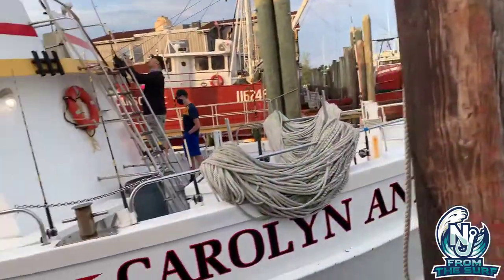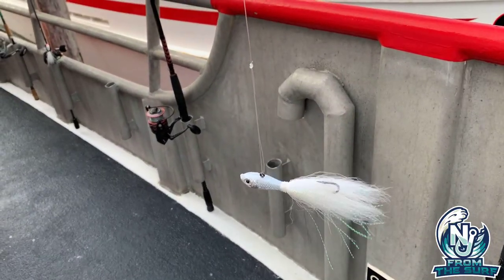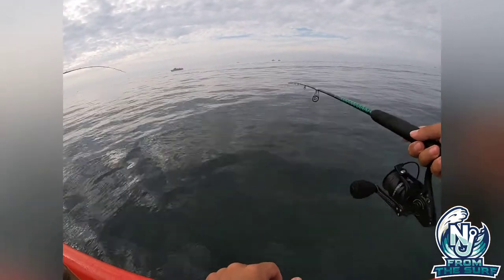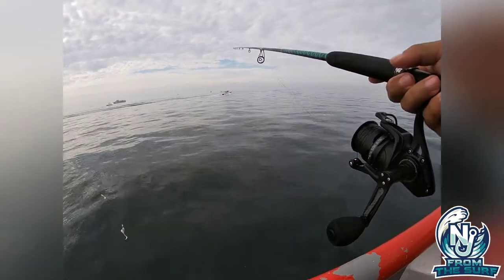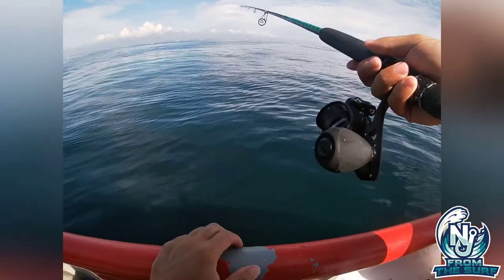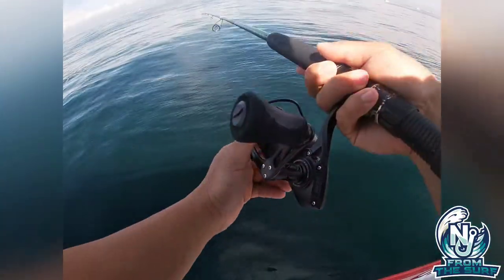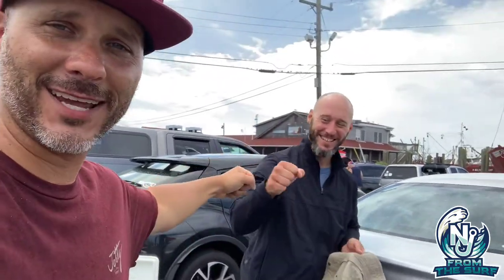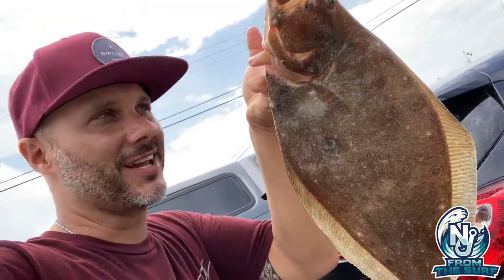BOAT TRIP! Fluke Fishing off the Miss Barnegat Light, Long Beach Island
8/23/2020 - First time on a boat in roughly 5 years. Taking my man BT out on the deeper watcher searching for his first keeper fluke. Turns out the roles were reversed this time, student became the teacher!

Give me a like on instagram @fromthesurfnj